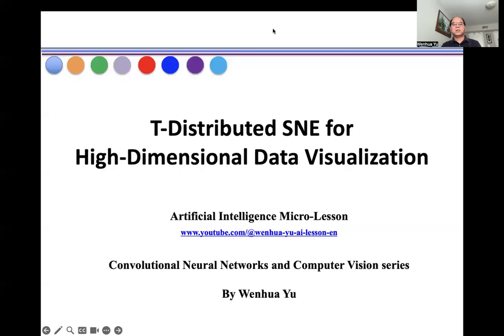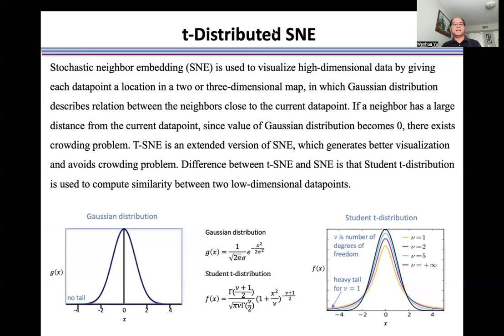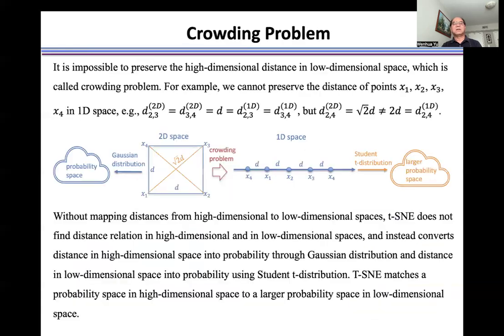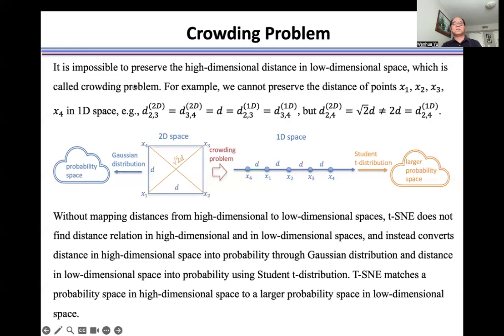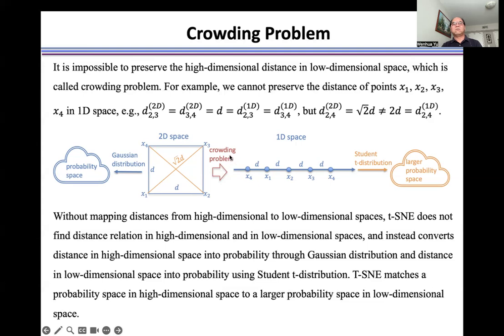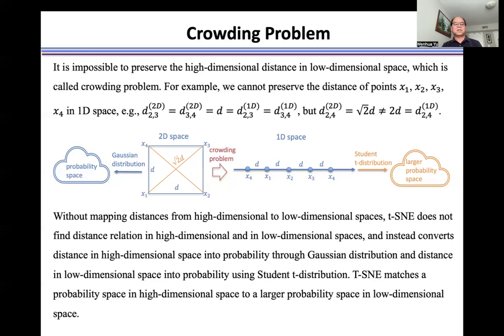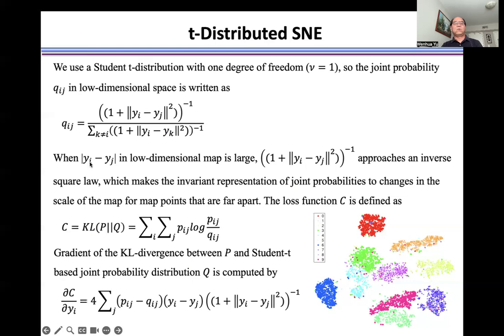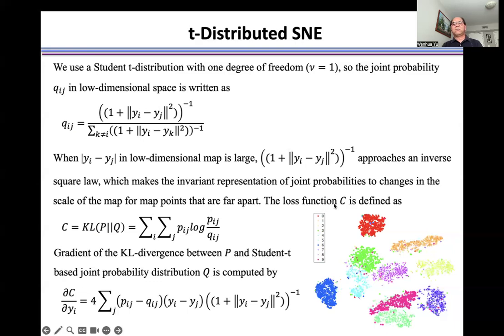T-Distributed SNE for High-Dimensional Data Visualization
Artificial neural networks, data visualization, stochastic neighbor embedding (SNE), t-SNE, Gaussian distribution, Student t-Distribution, crowding problem, machine learning